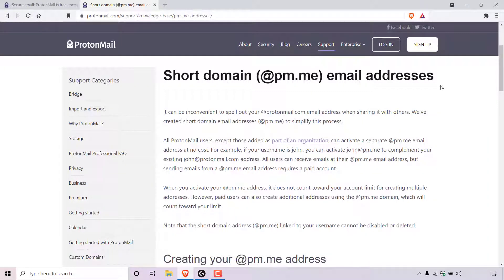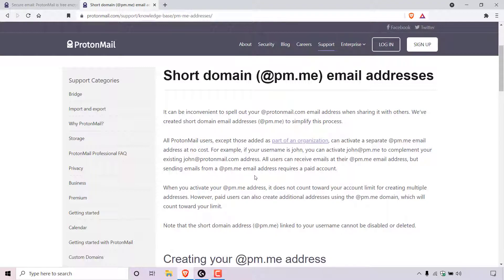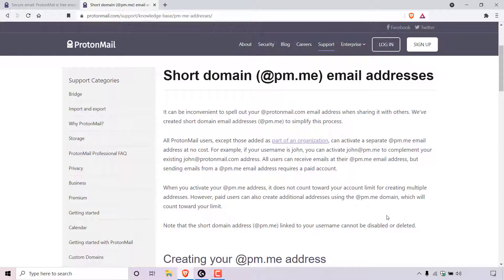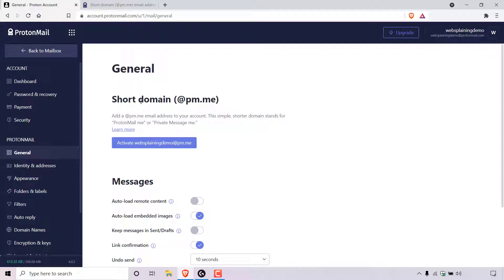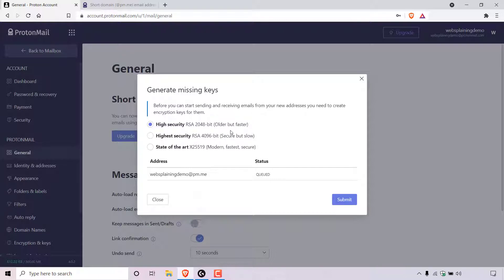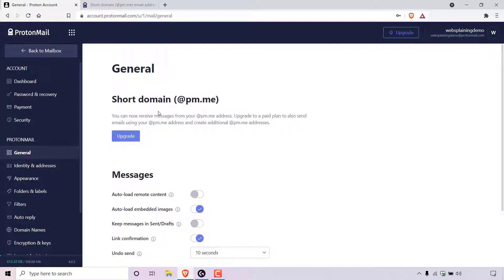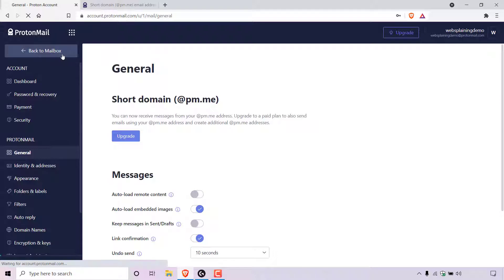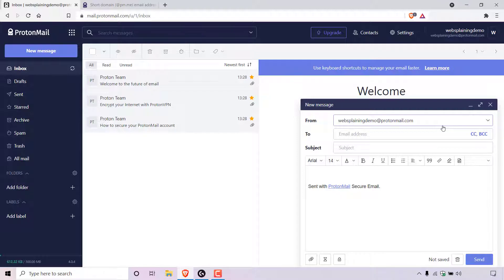How To Activate Your ProtonMail Short Domain (@pm.me) Email Address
Proton Mails user interface has changed. Here is a new and updated video of mine on how to activate your @pm.me address

This simple, shorter domain stands for "ProtonMail me" or "Private Message me."

1.
2. Click "LOG IN" at the top right hand corner
3. Click "Settings"
4. Click "Go to settings"
5. Make sure you're in your ProtonMail General settings, click the purple button which says "Activate YourUsername@:pm.me"
6. You will be greeted with a small window prompting you to "Sign in again to continue" enter your ProtonMail password and click "Submit"
7. You have three different forms of encryption to generate your encryption key:

- High security RSA 2048-bit (Older but faster)
- Highest security RSA 4096-bit (Secure but slow)
- State of the art X25519 (modern, fastest, secure)

8. Once you have chosen an encryption type, click "Submit"
11. Click "New message"
12. Your email composer will then open on the right side.
13. Select your @pm.me address from the dropdown list.

Timestamps:
0:00 - Intro & Context
1:43 - Activate Your ProtonMail Short Domain @pm.me Email Address
5:05 - Send Emails using ProtonMail's @pm.me
6:11 - Closing & Outro

Can free ProtonMail users send emails from @pm.me?
Users with free accounts can receive emails at their @pm.me address, but replies will be sent from your @protonmail.com or @protonmail.ch address by default. To send messages from your @pm.me address, you will need to upgrade to a paid plan.